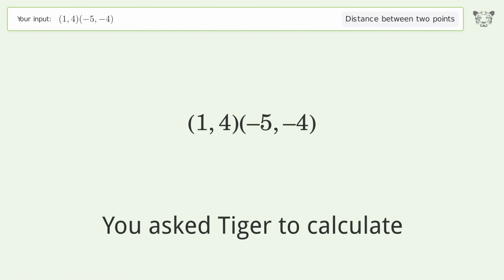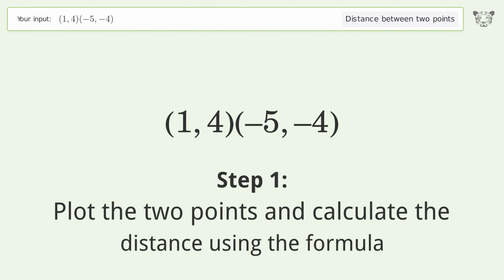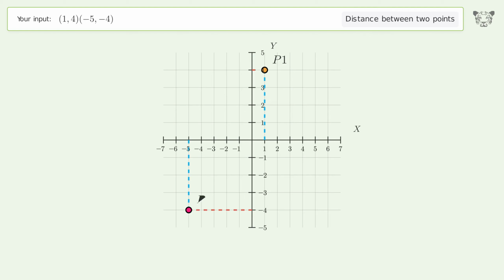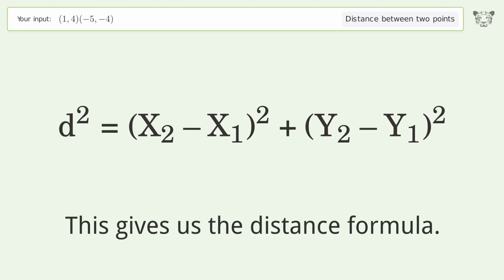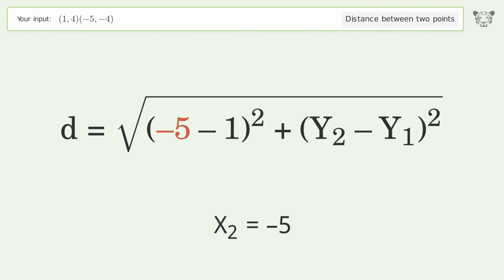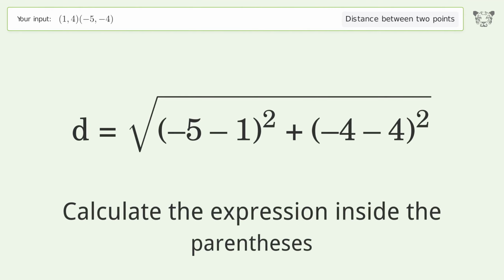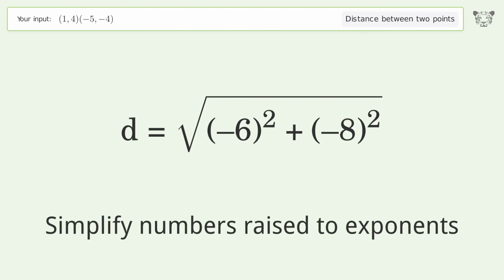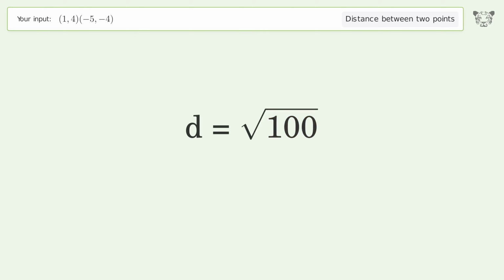Find the distance between two points p1 (1,4) and p2 (-5,-4): Step-by-Step Video Solution